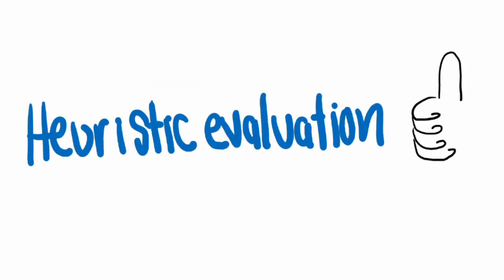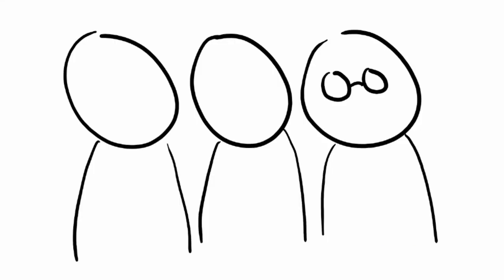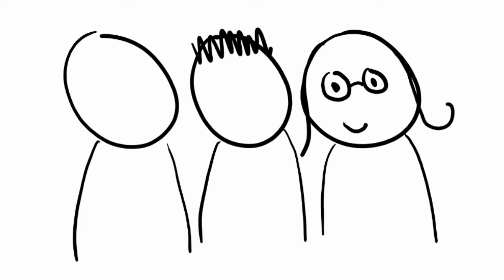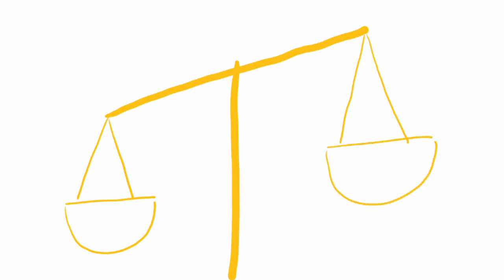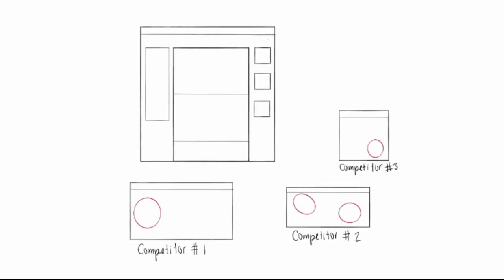The 2019 intern experience at Jumping Elephants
Check out what our 2019 summer student, Pamela learned during her time at Jumping Elephants!